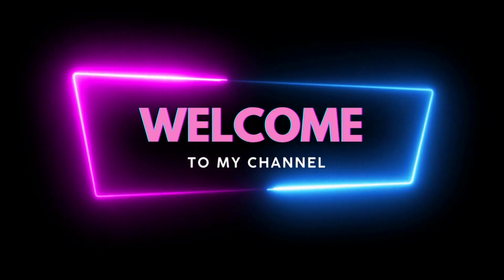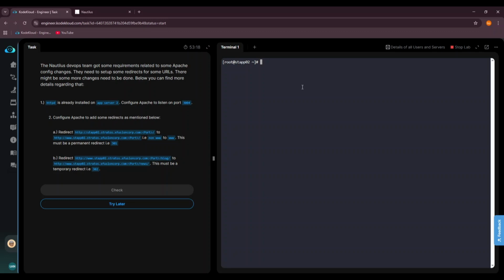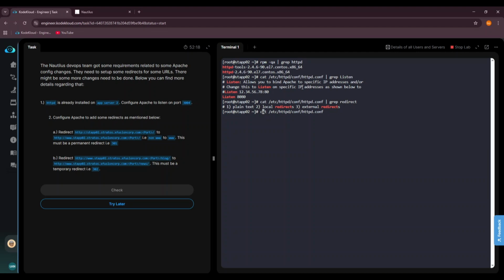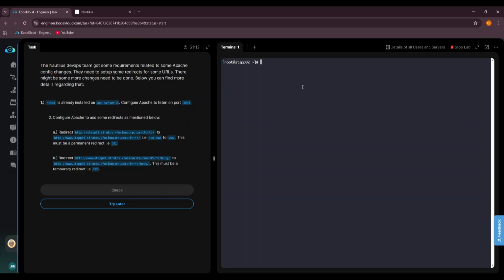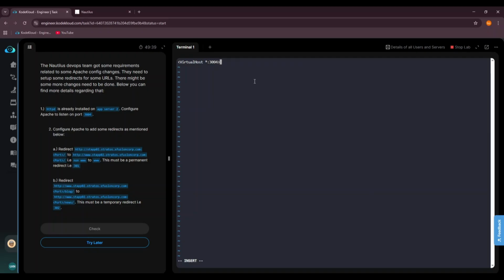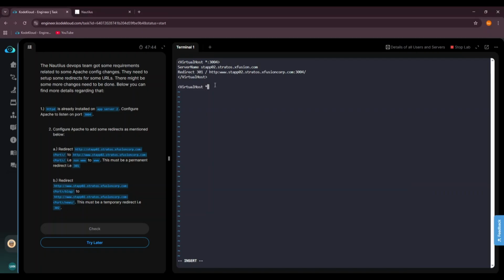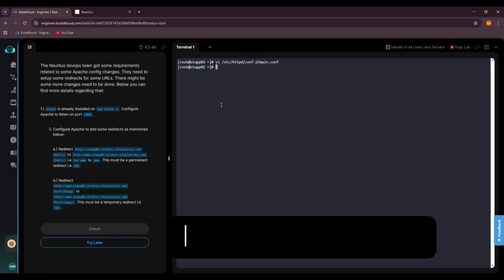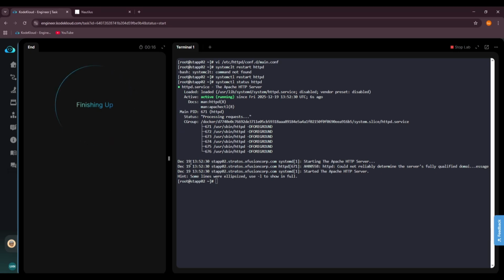Apache Redirect | KodeKloud Engineer : Linux Level - 3 Challenges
In this video, we tackle a challenging Level 3 Linux task from the KodeKloud Engineer platform. We are acting as DevOps engineers for the Nautilus team, tasked with reconfiguring an Apache web server on App Server 2 (stapp02).

We walk through the entire lifecycle of a configuration change, starting from gaining root access via SSH to verifying that the service is running correctly after our modifications. You will learn how to move beyond basic defaults and customize how a web server handles traffic and identifies itself on the network.

What We Cover in This Tutorial:
Custom Port Configuration: We move Apache away from its default port to listen specifically on port 3004 by modifying the main httpd.conf file.

Permanent Redirects (301): You'll see how to set up a permanent redirect to ensure all traffic goes to the canonical www version of your domain. This is a critical skill for SEO and brand consistency.

Temporary Redirects (302): We demonstrate how to redirect specific directories (like /blog to /news) temporarily, which is perfect for site maintenance or short-term content migrations.

Best Practices for Config Files: Instead of cluttering the main configuration, we use the conf.d/ directory to create a clean, modular main.conf file.

Service Management: We use systemctl to restart and verify the status of the httpd service, ensuring our syntax is correct and the server is live.

Whether you are preparing for a Linux certification or just looking to sharpen your Apache VirtualHost skills, this step-by-step guide provides the technical breakdown you need to succeed.